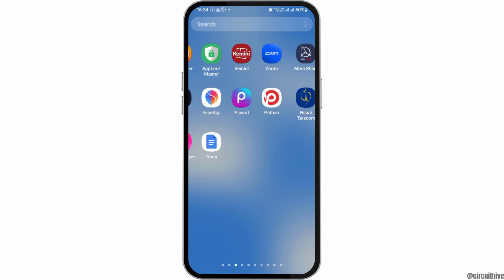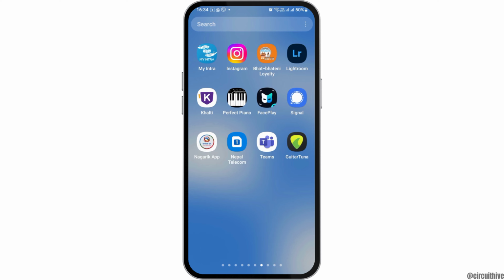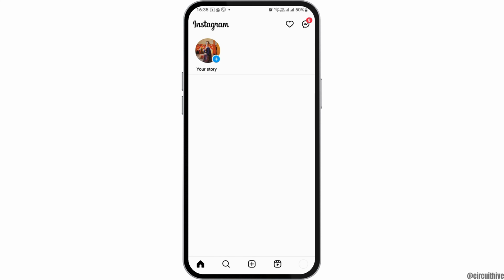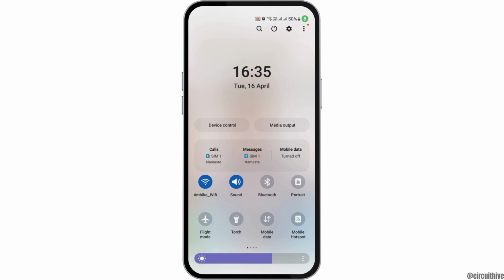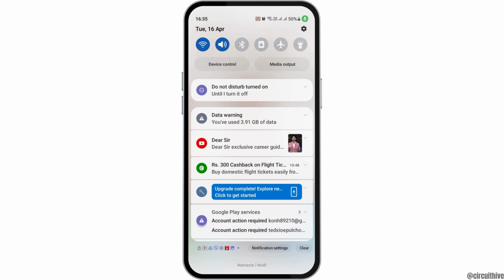How to Hide Followers in Instagram From Friends Without Private Account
Wish to keep your Instagram followers private from your friends without setting your account to private? You're in luck! In this tutorial, we'll walk you through the steps to hide your followers on Instagram from friends without making your account private, ensuring your privacy preferences are met while maintaining your account's visibility.

In this tutorial:
0:00 - Introduction
0:15 - How to Hide Followers in Instagram From Friends Without Private Account (2024)

Join us as we demonstrate a simple method to adjust your Instagram settings to hide your followers list from your friends' view. From accessing account privacy settings to customizing your audience preferences, we'll cover everything you need to know to maintain your privacy on Instagram.

Protect your privacy while staying connected with your friends by watching our tutorial today!